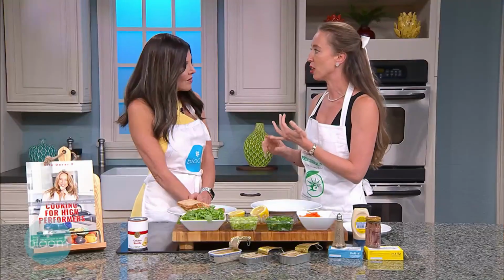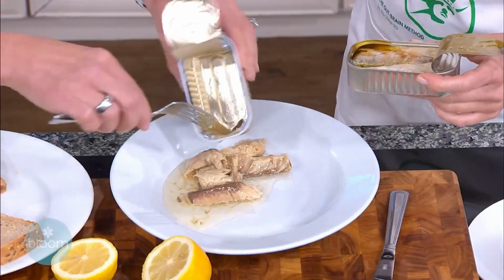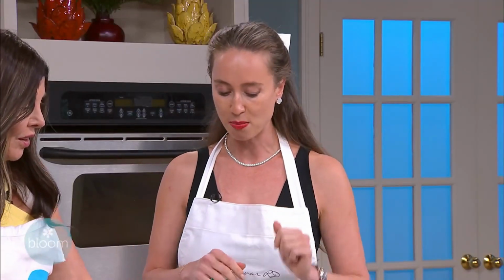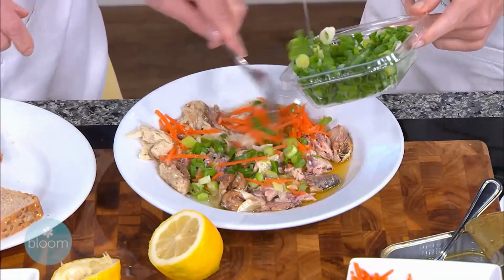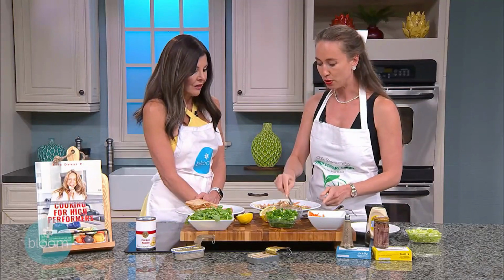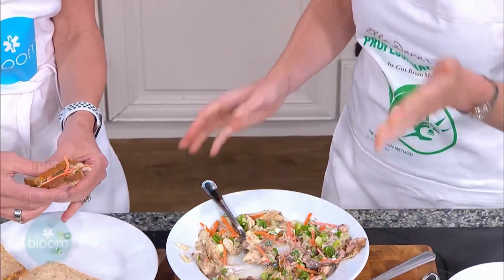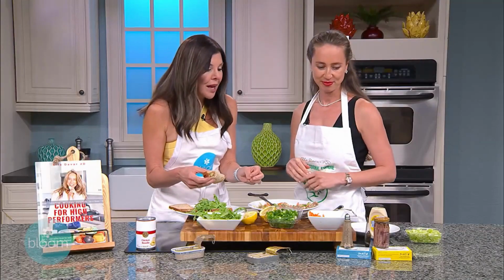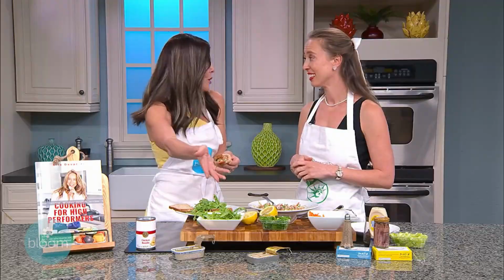Boost Brain Health & Reduce Inflammation with Omega-3s Sandwiches | Ella Davar's recipe on NBC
💚 Ready to Take Your Gut Health to the Next Level?